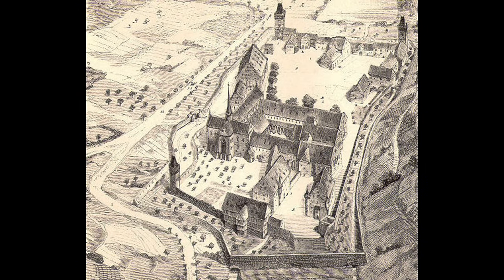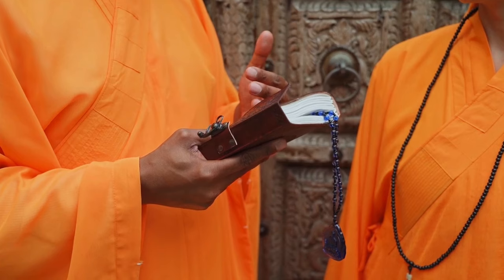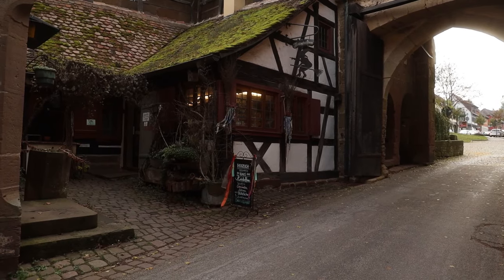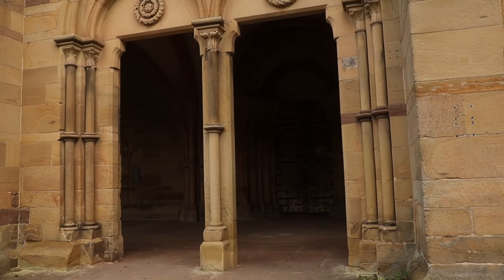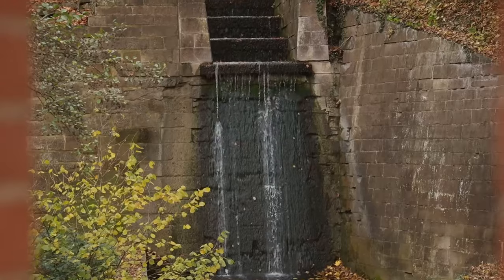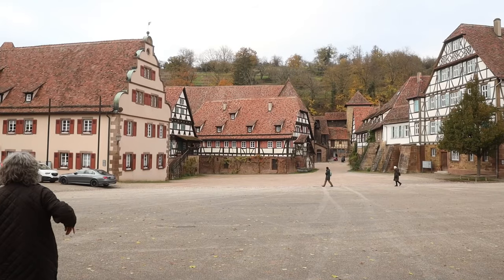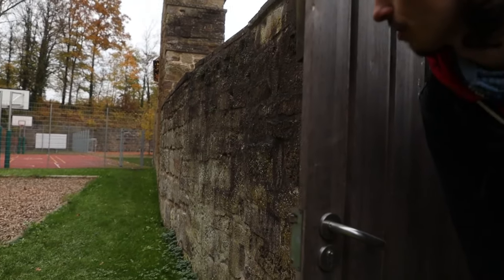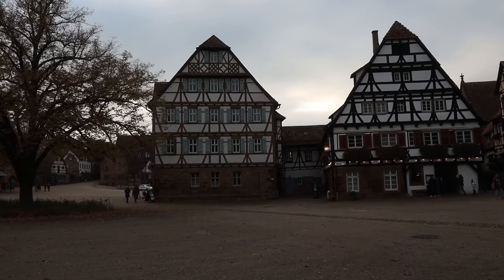Inside Germany's Most Stunning Medieval Monastery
Join us as we explore Maulbronn Monastery, a UNESCO World Heritage Site and one of the best-preserved medieval monastic complexes in Europe, located in the heart of Baden-Württemberg, Germany. Discover the fascinating history of this 12th-century Cistercian monastery, its stunning blend of Romanesque and Gothic architecture, and the daily life of the monks who once called it home.

We'll take you through the cloister, Klosterkirche (monastery church), and the Fountain House, showcasing the intricate stone carvings, vaulted ceilings, and tranquil spaces that reflect the spirit of monastic life. Learn about Maulbronn's influence on winemaking, irrigation systems, and its role in the Reformation era.

Perfect for history enthusiasts, architecture lovers, and cultural travelers, this video highlights why Maulbronn Monastery is a must-visit destination in Germany's Baden-Württemberg region. Whether you're planning a trip to Germany, exploring European heritage, or simply curious about medieval monasteries, this journey into Maulbronn will captivate you.

Get your AI Voice-Over Today !

🎥 Gear I use:
- Camera: Canon Eos R  - DJI Action 5 pro
- Microphone: Rode VideoMic Pro+
- PC : MacBook Air
- Editing Software: CapCut